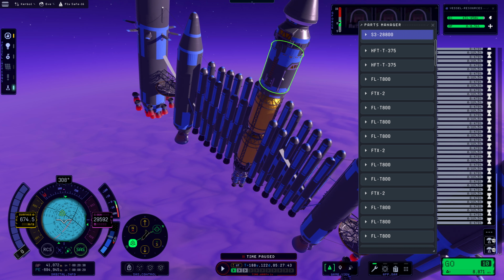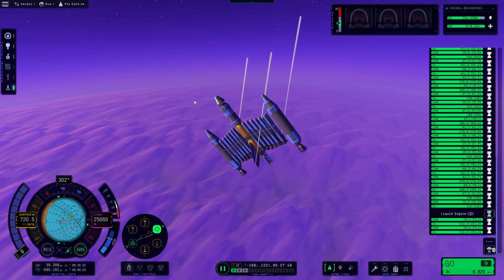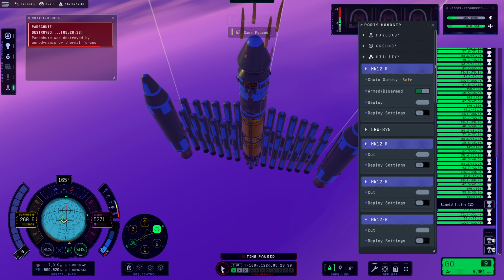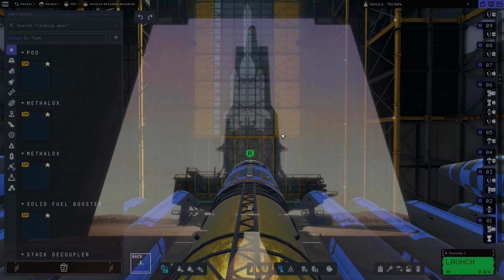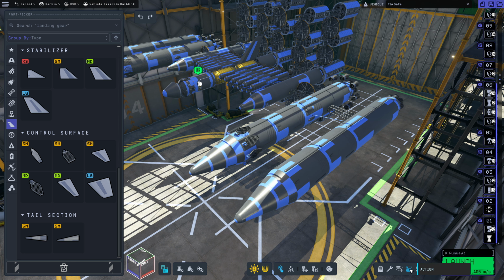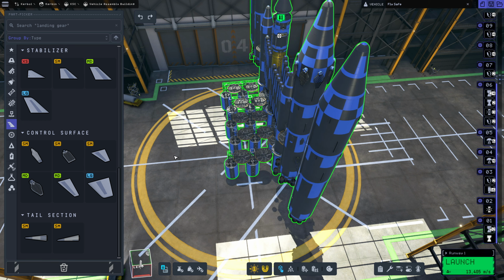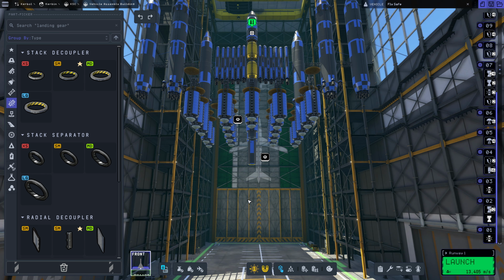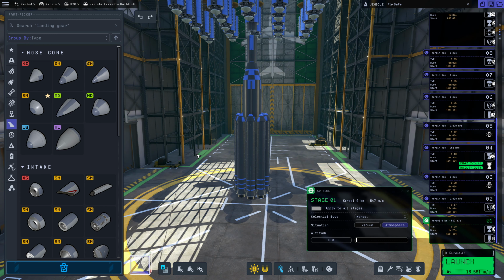Kerbal Space Program 2 | Based | Episode 132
This game is cursed, but we're INCREDIBLY close to this working!

Let's check out KSP2, and build a base on all the worlds!